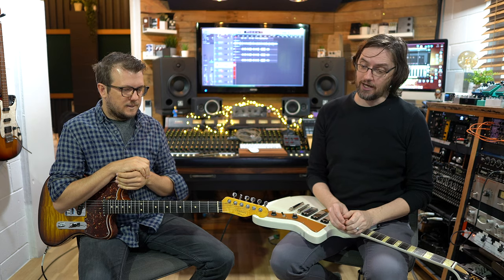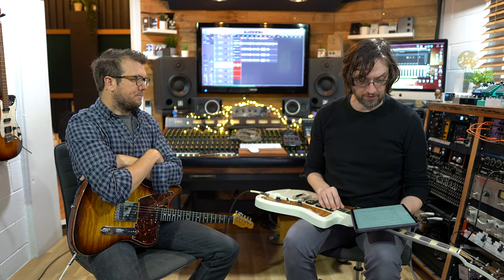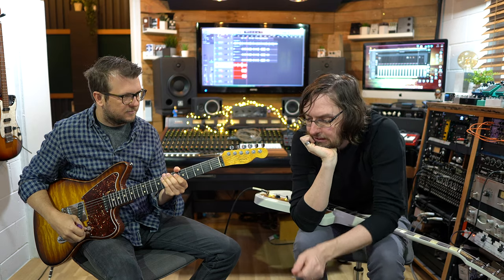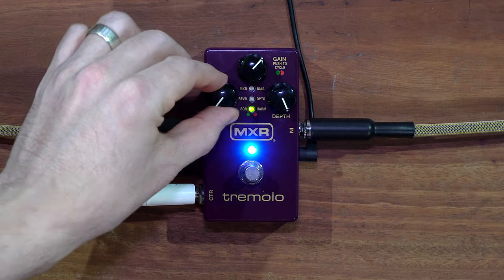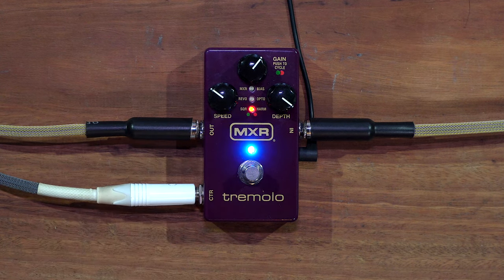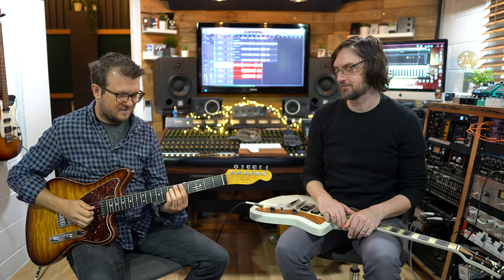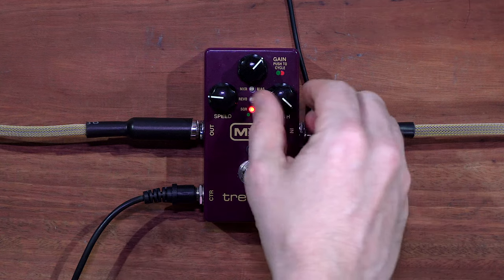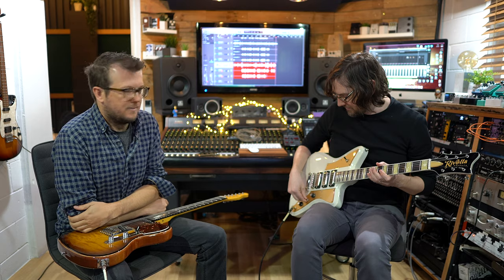a TON of features in a small pedal - MXR Tremolo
Today we are looking at the MXR Tremolo...a standard sized MXR pedal but with a LOT of features!

A big THANK YOU to the awesome people at Jim Dunlop/MXR Australia for sending this pedal to us...find out more about the Tremolo here:

0:00 Hello
0:37 What is it...??
1:23 setup
1:35 Knobs & Tremolo Styles
3:40 MXR Style
4:50 BIAS Style
5:56 REVO Style
7:14 OPTO STyle
8:06 SQR Style
9:20 HARM Style
10:26 Envelope Mode
15:35 Expression Pedal
17:40 Rivolta Mondata VIII w/ Mini Humbuckers
21:00 Thoughts

A lot of the gear we use to film these videos: